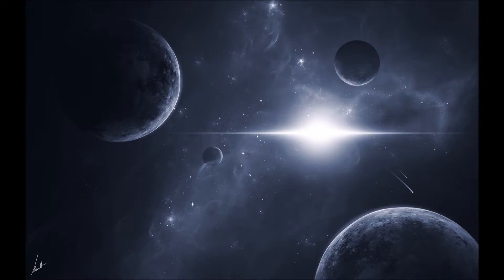The Fine Difference feat. Infernosounds- Ferne Planeten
The Fine Difference-Jörg Hilsbeck+Steffen Sauerbrey X-pendent Music Made in Berlin
Written by Conny Harz